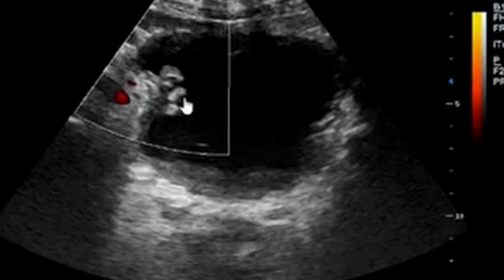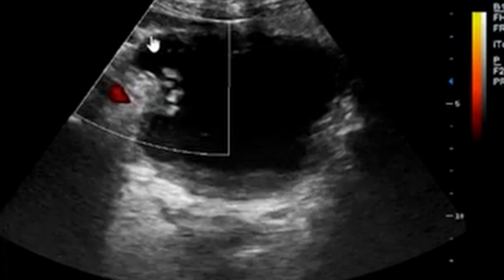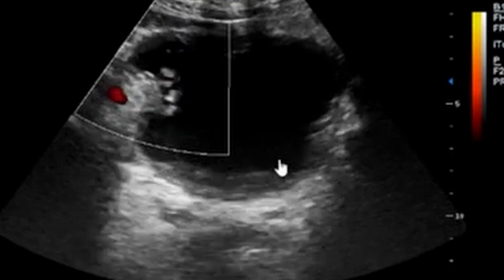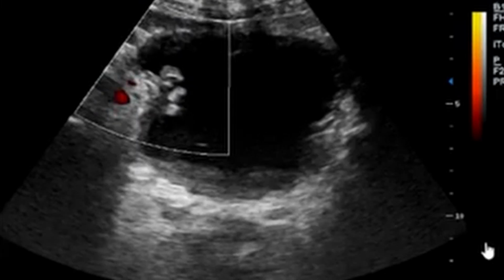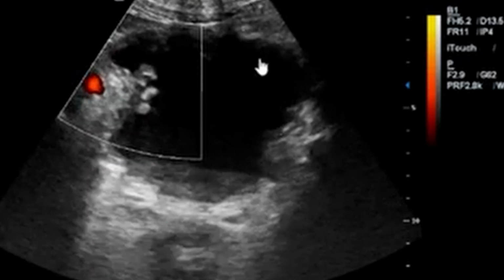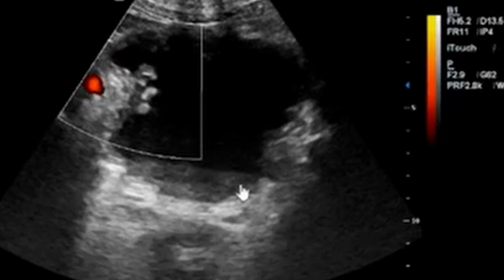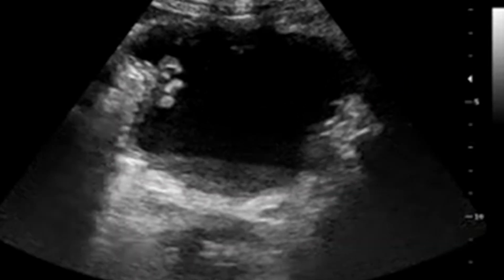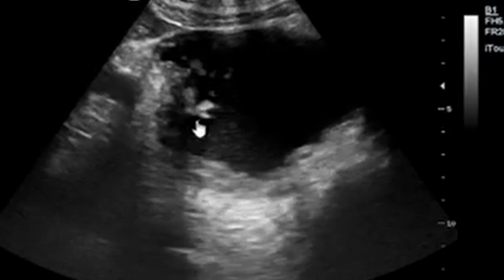Urothelial Carcinoma of the UB